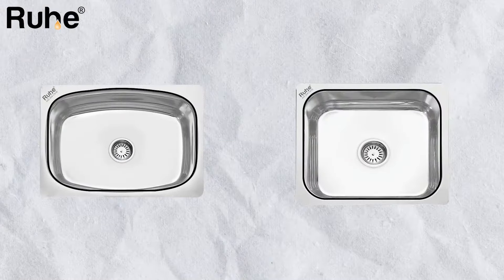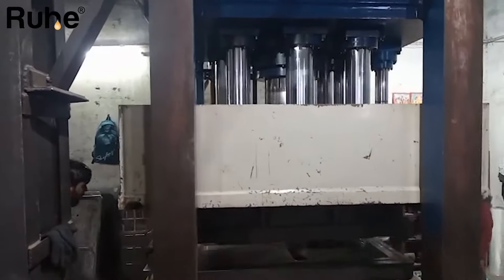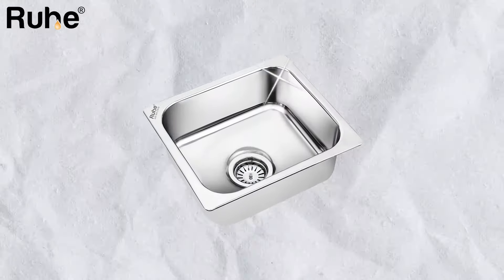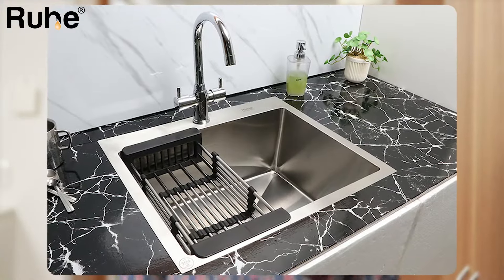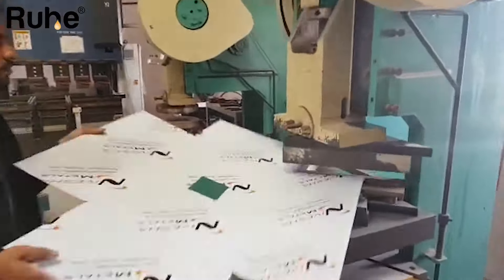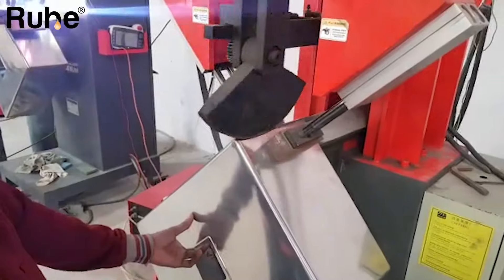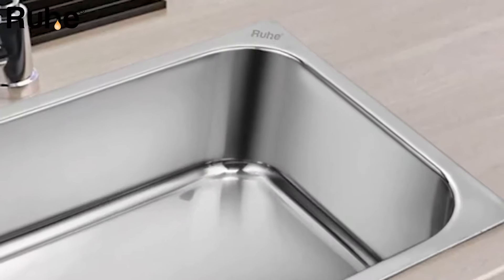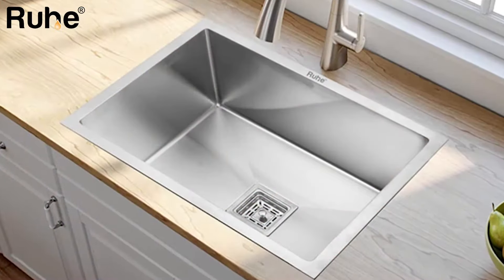Hydraulic vs Handmade SINKS || Types of Kitchen Sinks || Best Sinks in India || Ruhe Kitchen Sink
HYDRAULIC SINKS are traditional sinks! So, first, a design is created for these sinks – design in terms of shape and size, whether oval or square. Then, a stencil or mold is crafted to bring this design to life.

After spreading stainless steel sheets and placing the mold on top, a large hydraulic press machine presses down on the sheet from above, molding it into the predetermined shape!

Following this, a bit of polishing and finishing is done, and voila! A robust hydraulic sink made from sparkling stainless steel is ready to enhance the radiance of your kitchen!

HANDMADE SINKS are beautiful sinks in which stainless steel sheets are manually shaped using a machine, giving them perfectly straight sides and zero-radius corners.

While hydraulic sinks are entirely machine-made, there's a bit of manual labor involved in handmade sinks! But all that hard work certainly shows, DOESN'T IT!

DIFFERENCE:

-Hydraulic sinks have rounded corners, handmade sinks have zero-radius    corners.

-Hydraulic sinks can be oval , Handmade sinks are perfect square or rectangles and that's why more space!